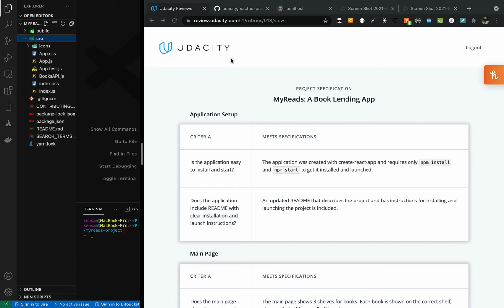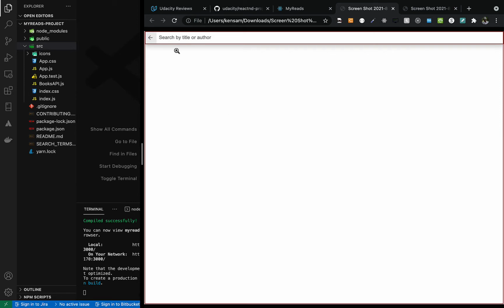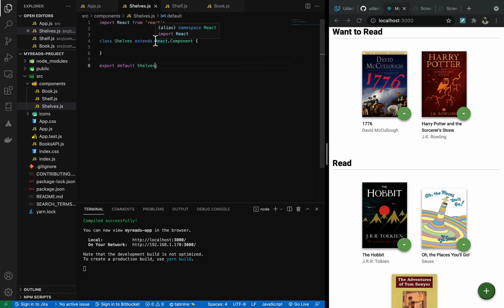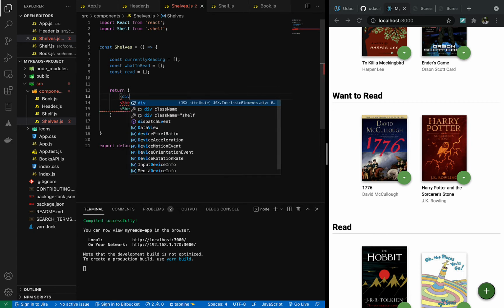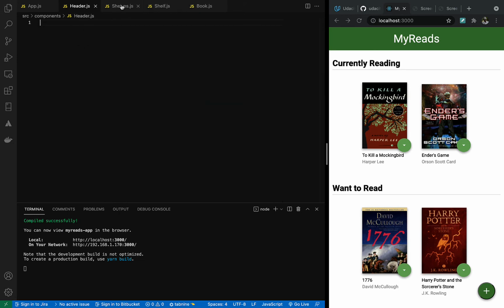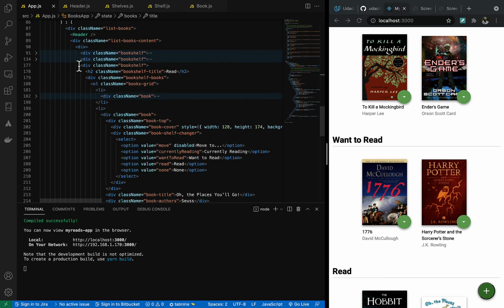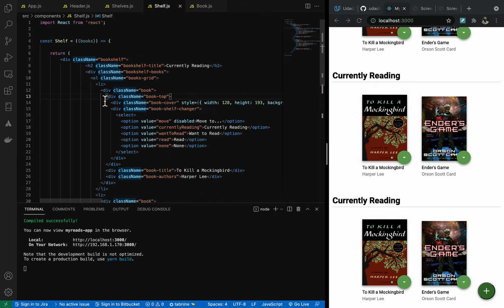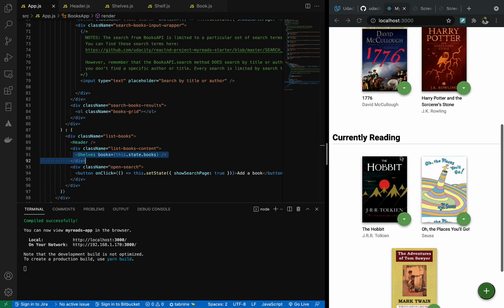Udacity MyReads #1 - How to Plan and Refactor your React App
This is the first of the tutorial series on the Udacity MyReads project. This tutorial will focus on how to plan and refactor the starter project of the React app.

Timecodes
0:00 - Introduction

1:00 - What is the MyReads Project
2:22 - Planning your React App
7:34 - Restructuring your app
31:05 - Closing